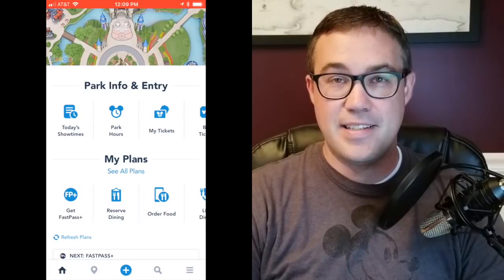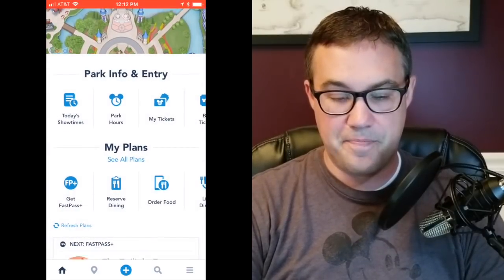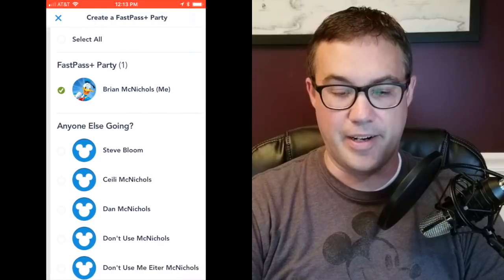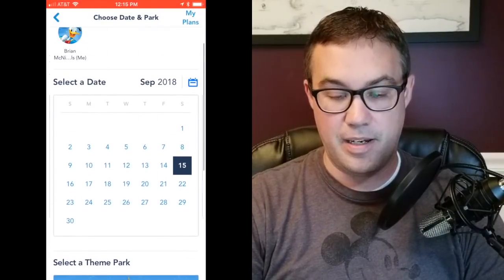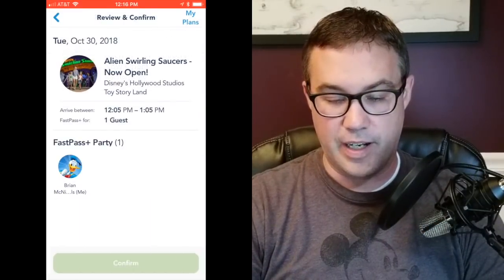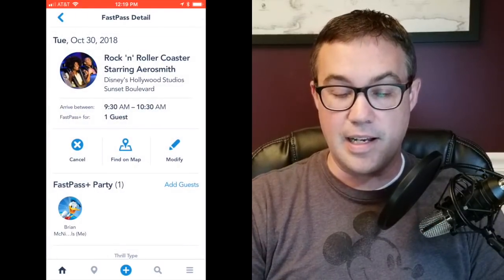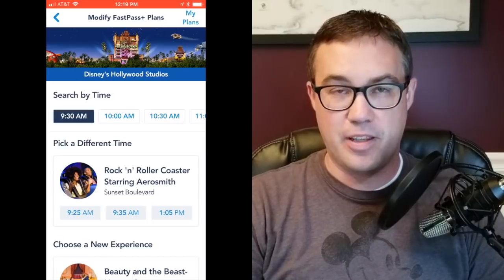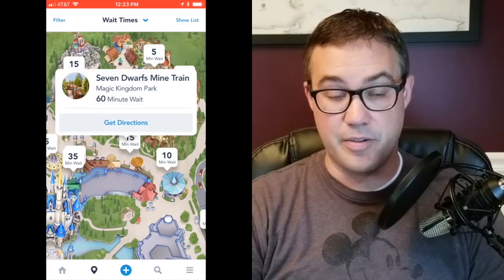Making and Modifying FastPass+ on Mobile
A few weeks ago Brian went through the process of making FastPass+ selections on the Disney website. Today he does the same using Disney's mobile app, My Disney Experience.

For tips on how to beat the crowds and amazing tools to customize your trip visit TouringPlans